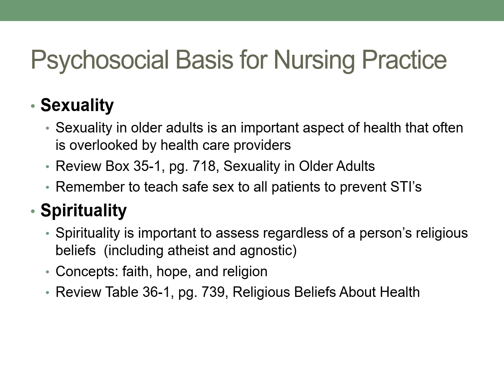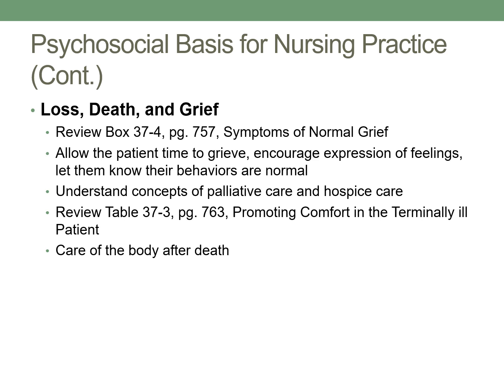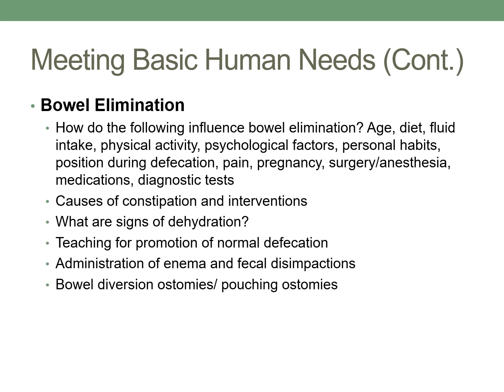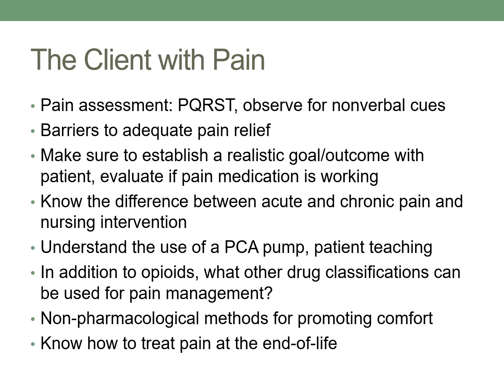HESI Fundamentals Review 2 Jan 2020 Video